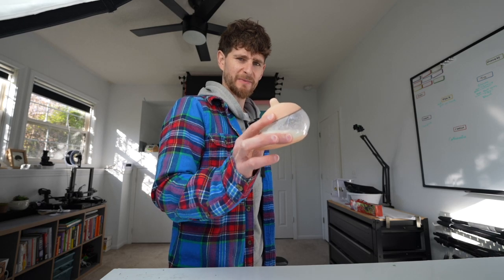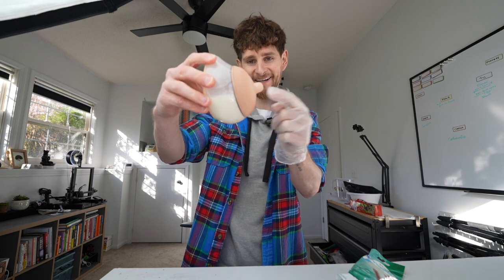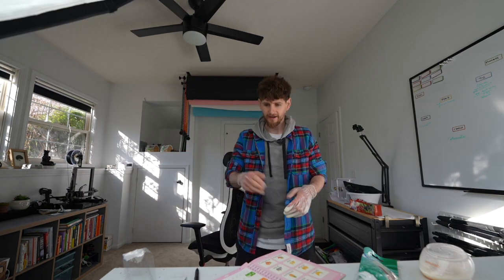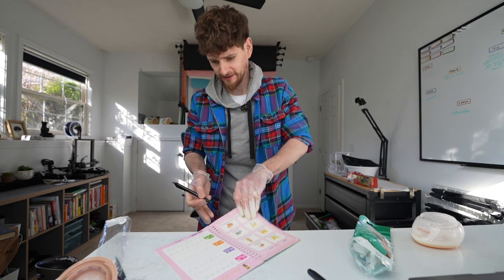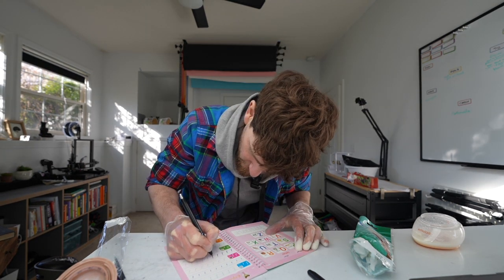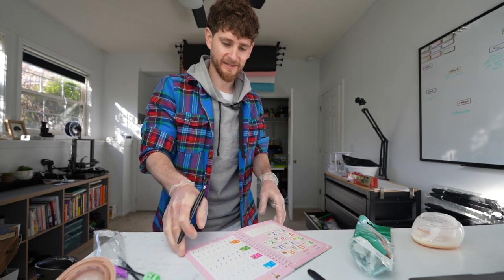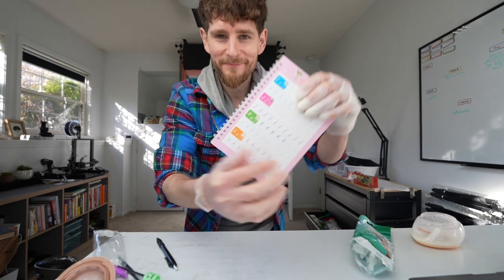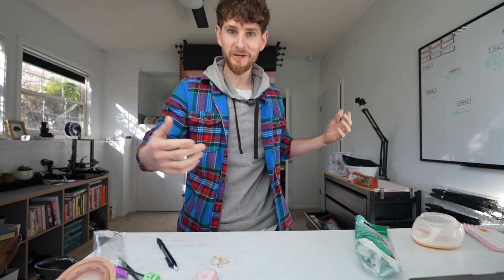Breastmilk for dry skin